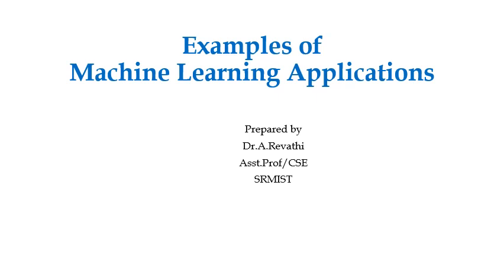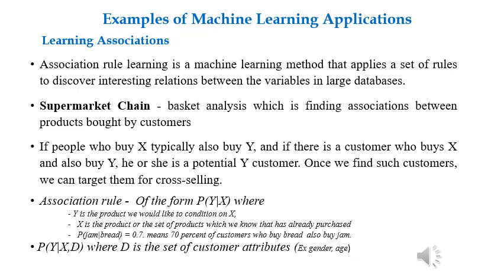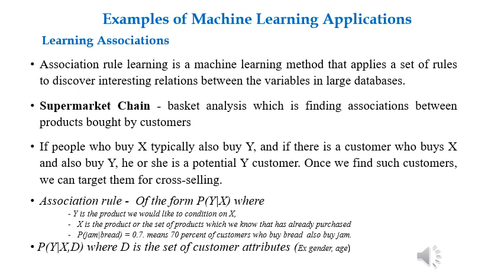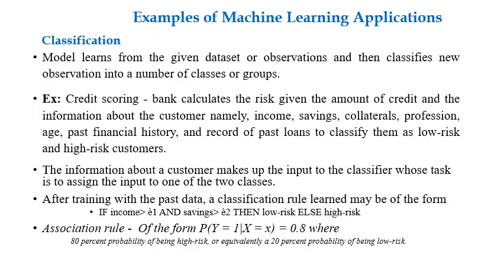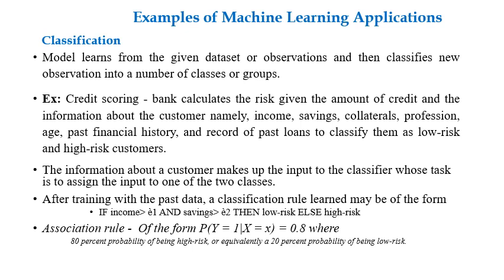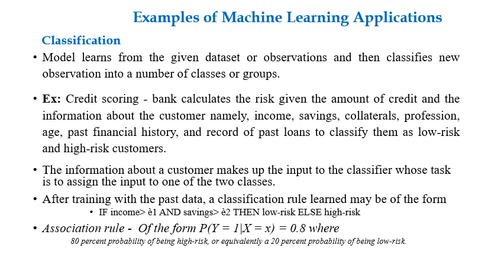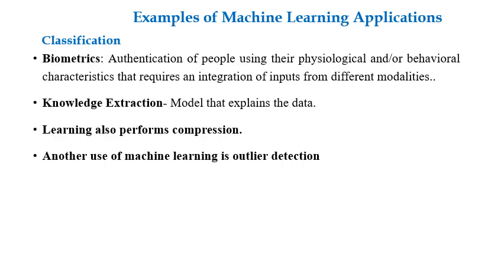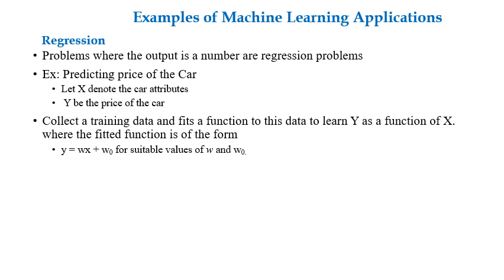Example of ML applications